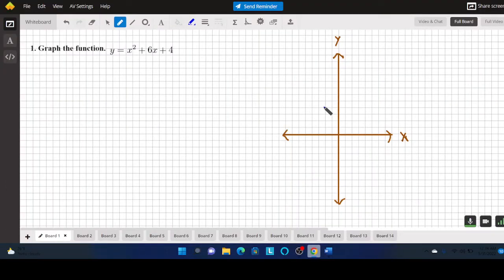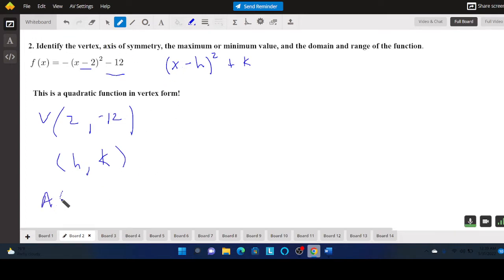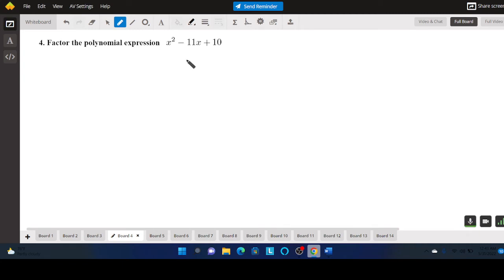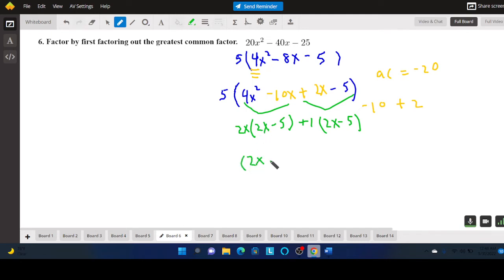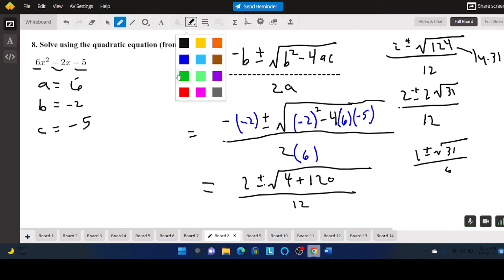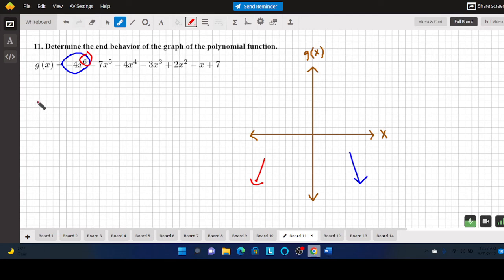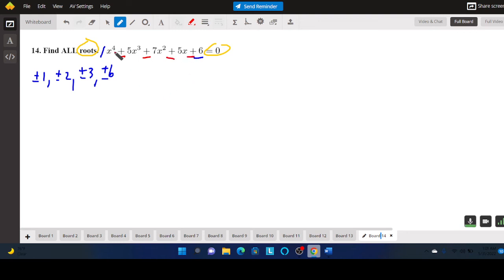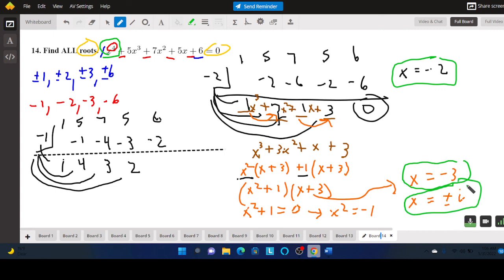Final Exam: Algebra 2 Semester 2 part 1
factor polynomials, solve polynomial equations, graphs of quadratic and polynomial functions